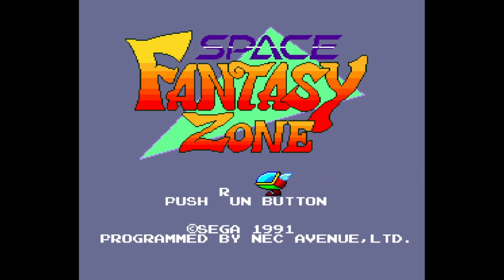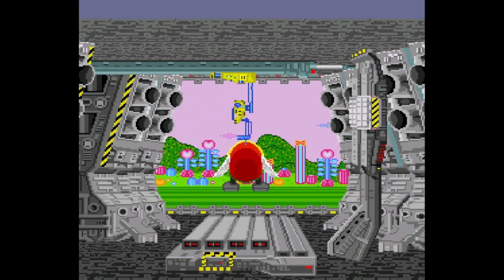Prototype alert!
A mashup of two classic Sega Arcade games! Can it be?